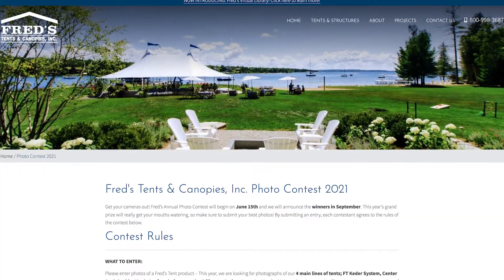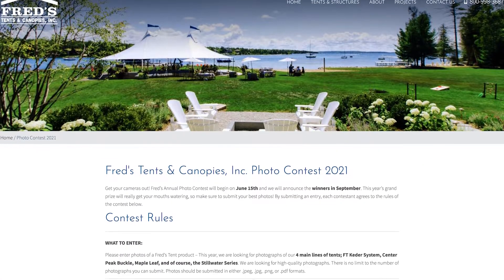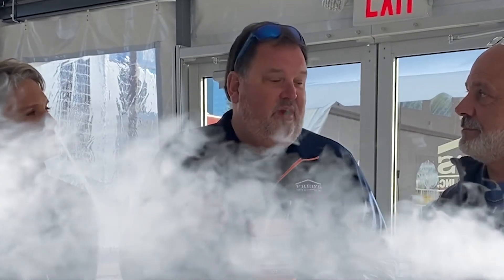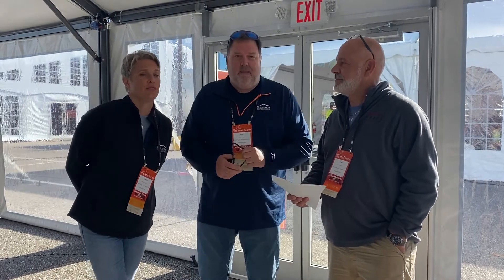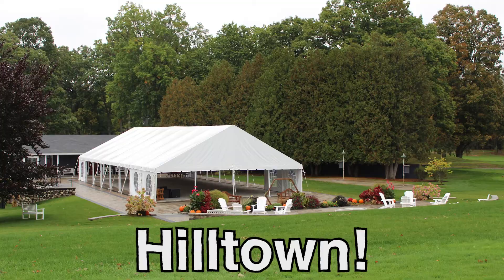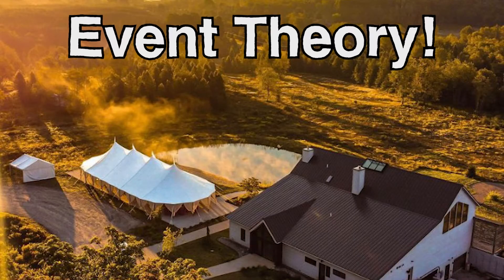EVENT TENT PHOTOGRAPHY CONTEST WINNERS! | Tuesday Tent Talks #56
That's a wrap! Thank you to everyone who entered our event tent photo contest for 2021!
Out of all the beautiful entries we've received this year, there was unfortunately only one that could be the most AMAZING - and that of course, is Amazing Event Rentals! Congrats to Devin Van Bortel and team for winning the front cover and Fred's feast, and thank you for the AMAZING photo!

OTHER CATEGORY WINNERS!
H2K Winner: Undercover Tents, thank you and congrats!
FTKS Winner: Hilltown Tents, you rocked it, thank you!
Stillwater Winner: Stamford Tent & Event Services, awesome, thank you!
Back Cover Winner: Event Theory (Traverse City), so good we made a new category!!

Again thank you for everyone's submissions, tune into the video at the end to see the winners!

For over three decades, Fred’s Tents has been a go-to event tent manufacturer, providing the highest quality pole tents, frame tents, sailcloth tents, customizable options including graphics, and a wide variety of accessories. Interested in learning more? We'd love to chat!

As always, if you have an idea for a TTT,  please let us know!